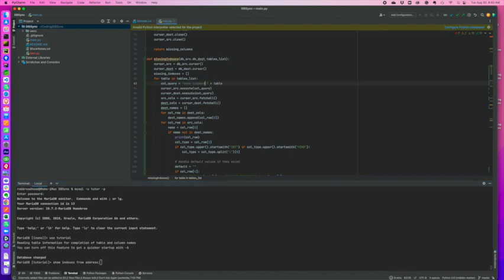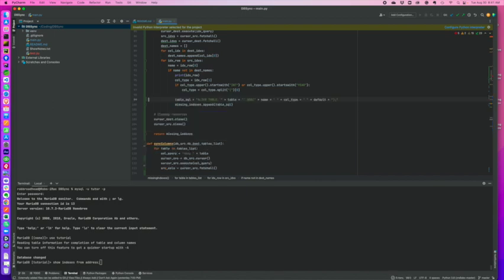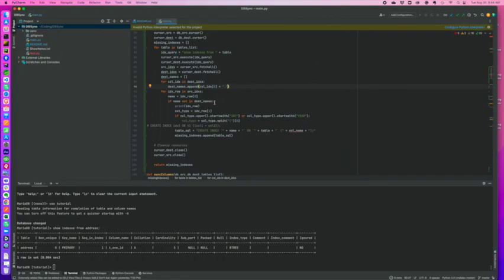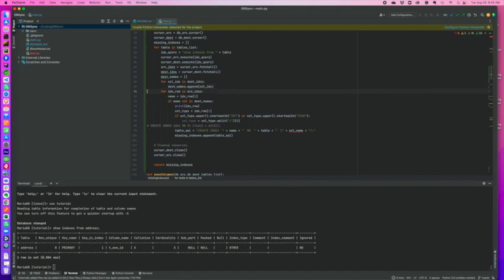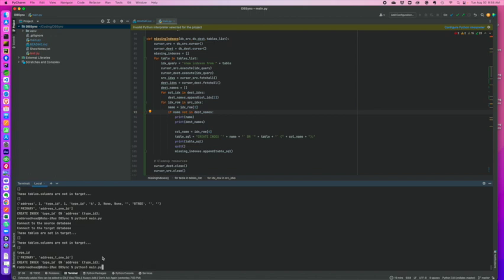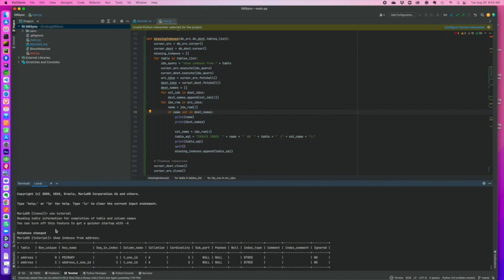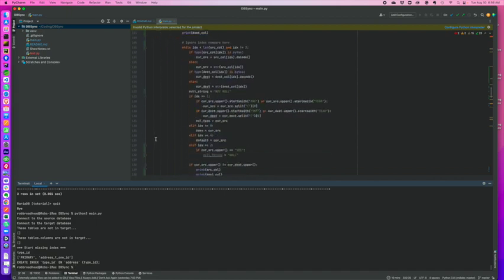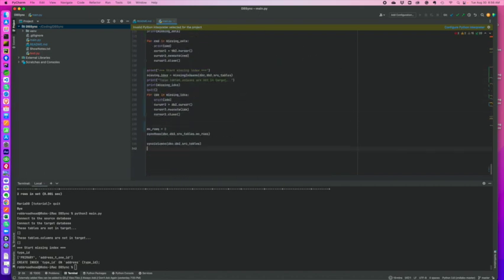SQL Sync Part 11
Focus for this episode:
We look at synchronizing indexes and start that process.